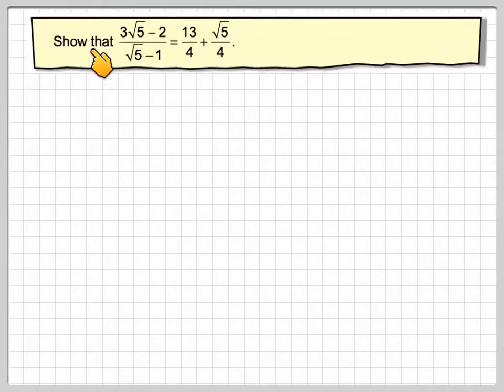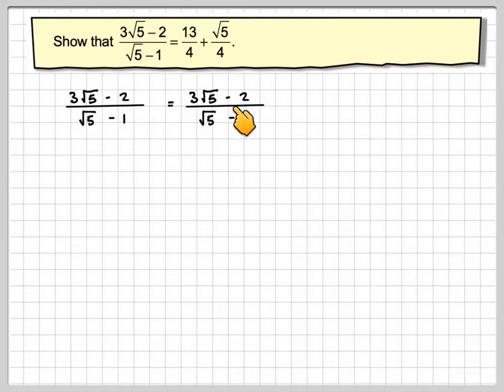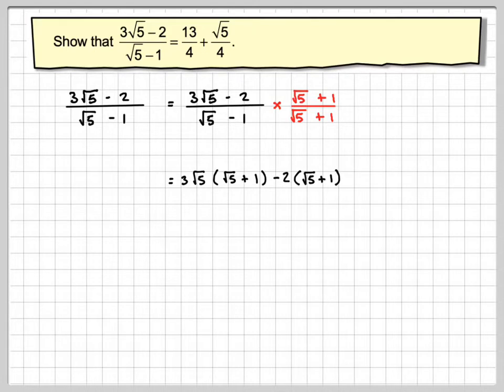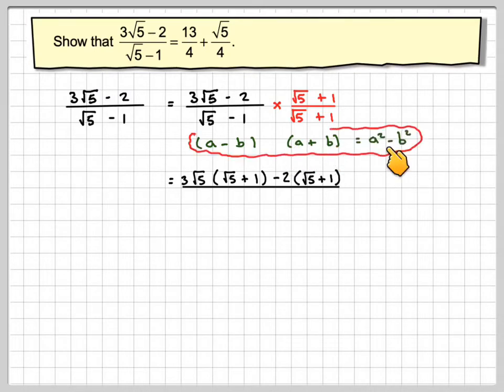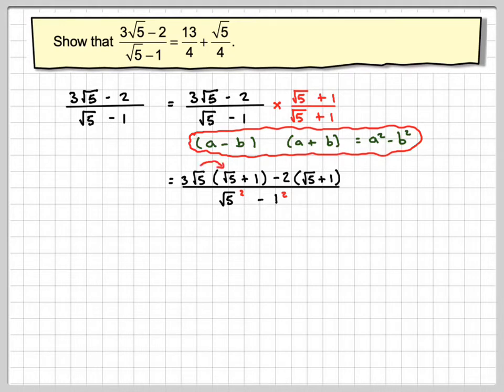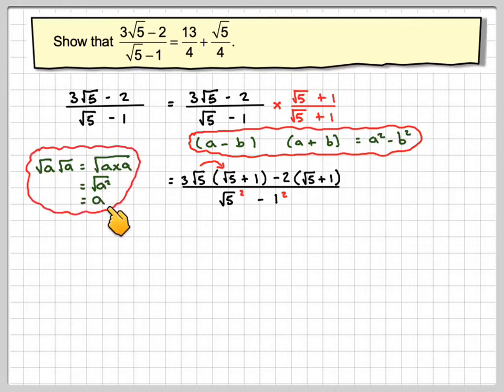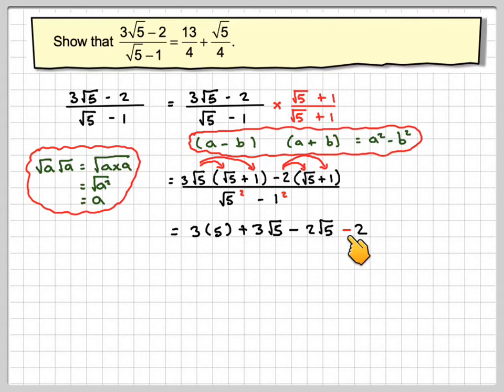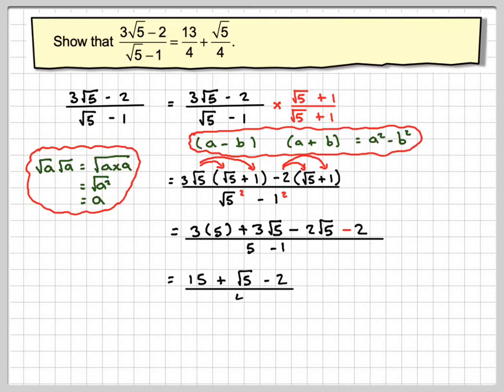Simplifying a surd by rationalising the denominator